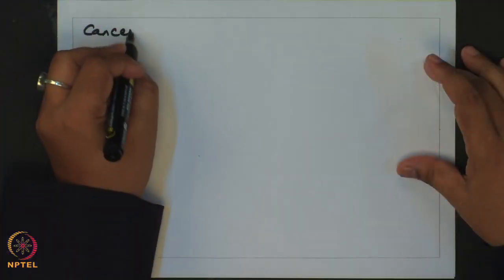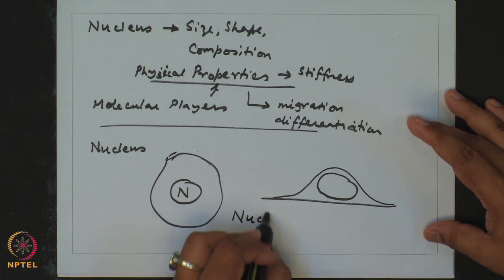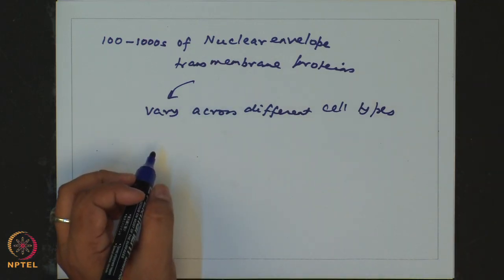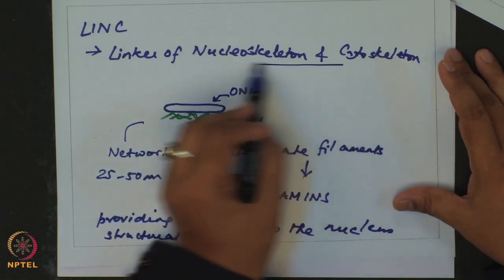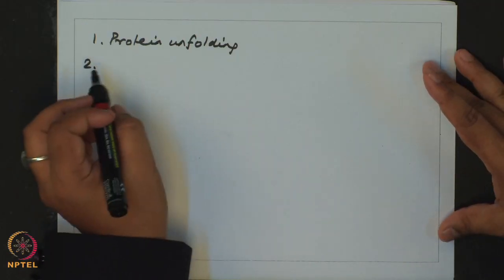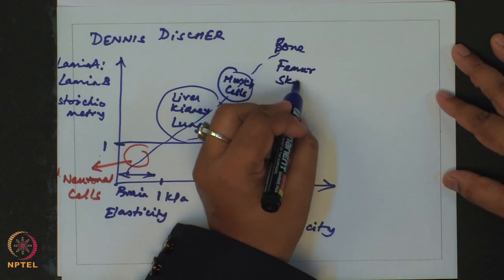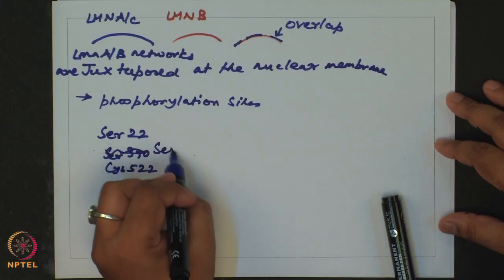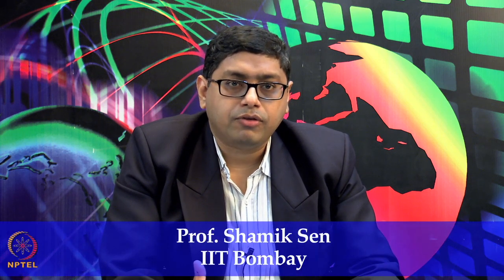Nuclear Mechanotransduction : LINC complex